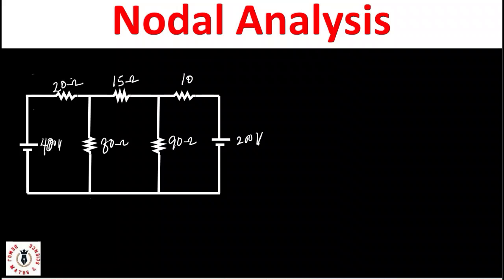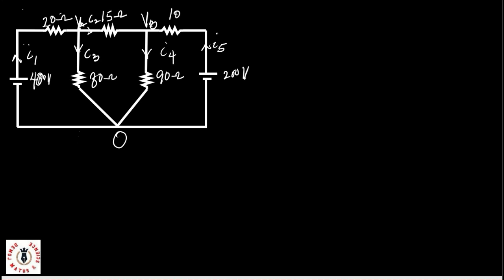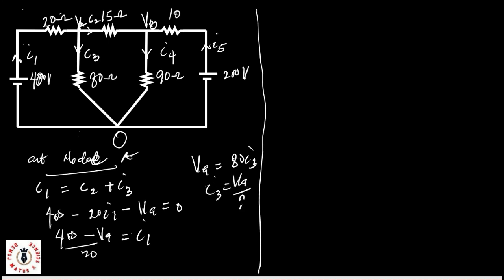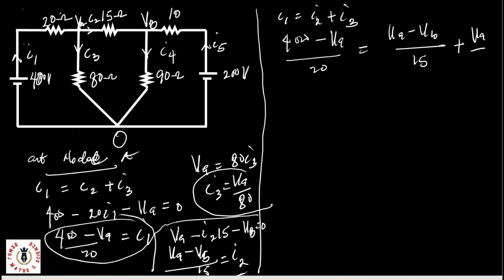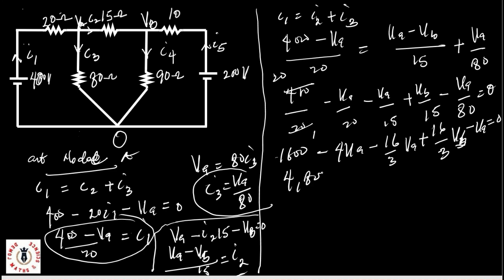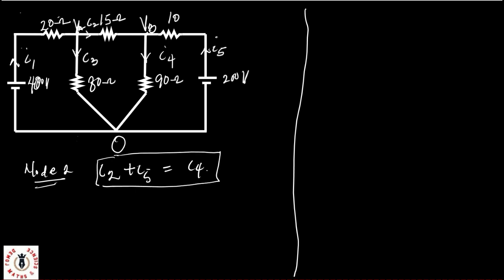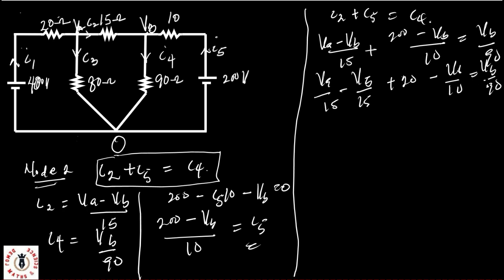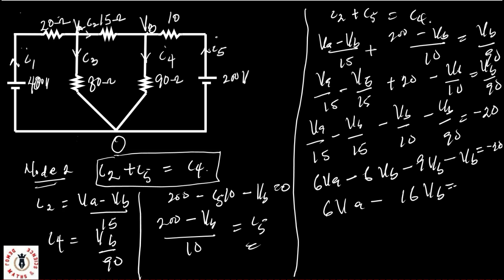Nodal Analysis with Independent Sources Explained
In this video, we dive deep into the method of nodal analysis, a fundamental technique for analyzing electrical circuits by examining voltage nodes. We'll walk through both independent and dependent sources, showing you how to set up equations and solve for unknown node voltages. Starting from the basics, we’ll clarify how to handle independent sources first and then introduce the complexities of dependent (controlled) sources, explaining their impact on node equations. Through step-by-step examples, you’ll learn how to identify nodes, apply Kirchhoff’s Current Law (KCL), and solve linear systems to find node voltages in circuits with mixed source types.